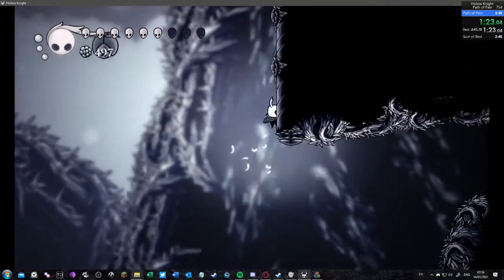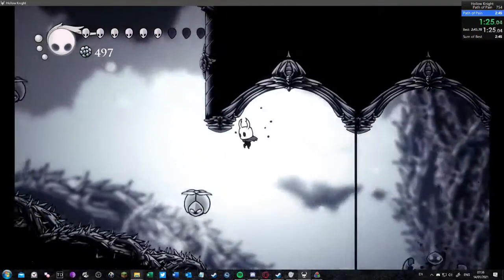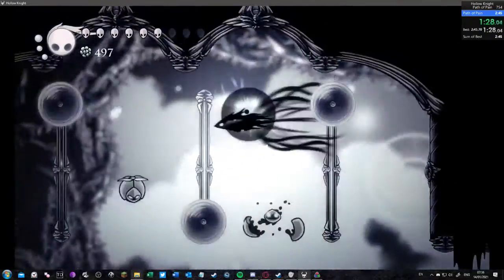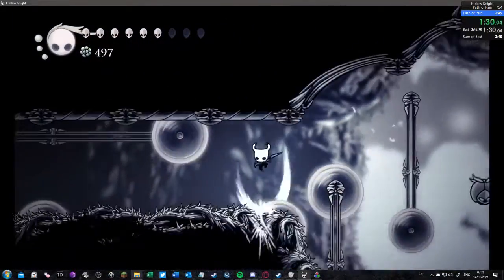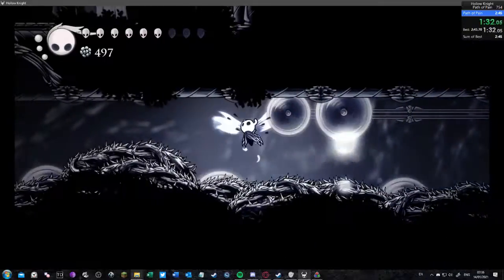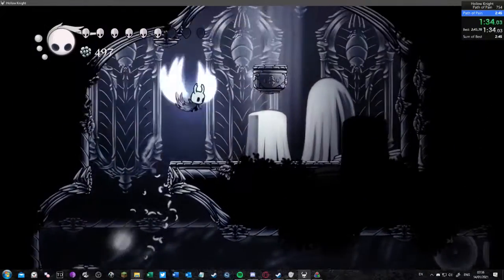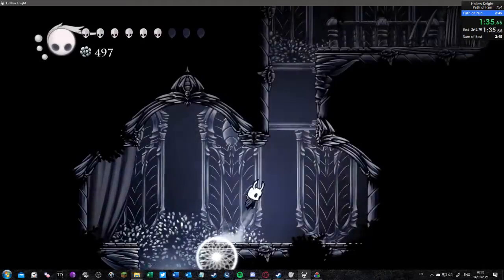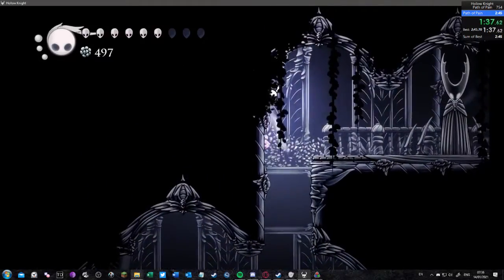Path of Pain in 2:22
am gonna go for a better run with thorn skip but 2:22 is a cool number